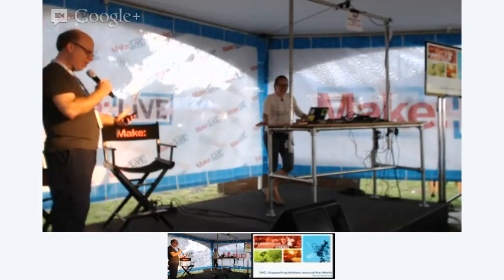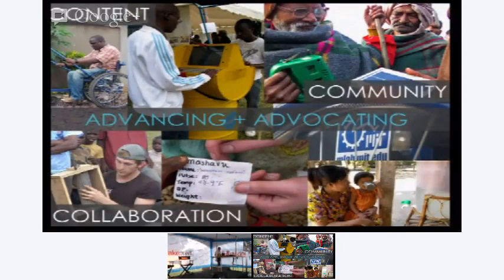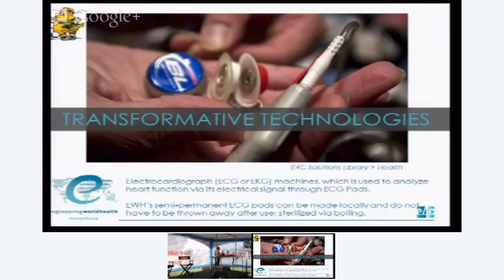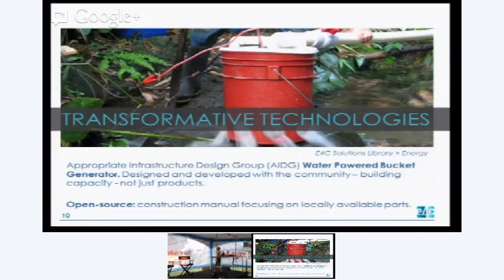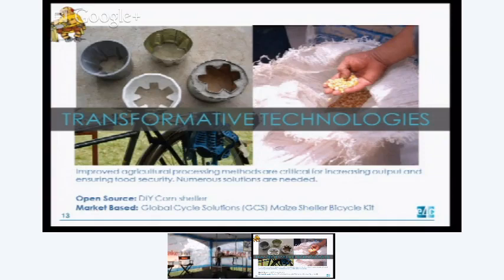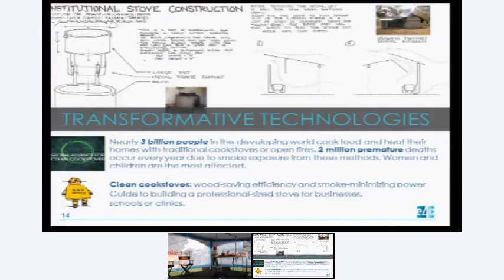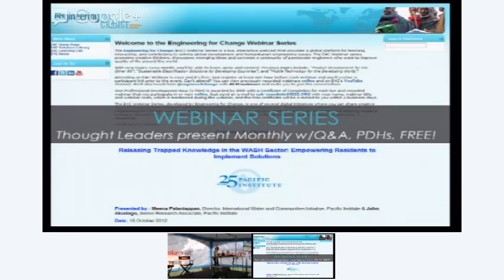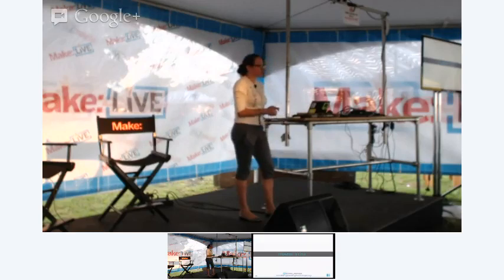Engineering for Change on Make: Live Stage at World Maker Faire 2012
Supporting Makers around the World Featuring Iana Aranda
Sustainable global development needs great makers! Explore Engineering for Change (E4C) via case studies and a virtual tour of E4C's online platform to learn more and join in helping improve people's lives around the world.